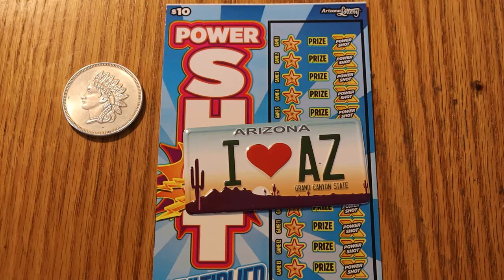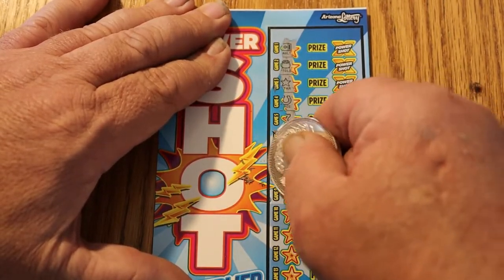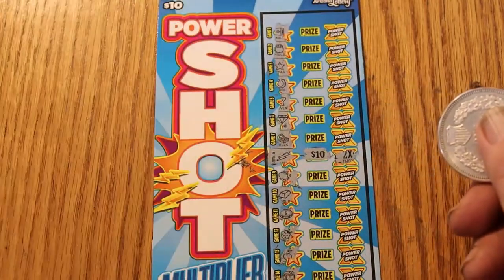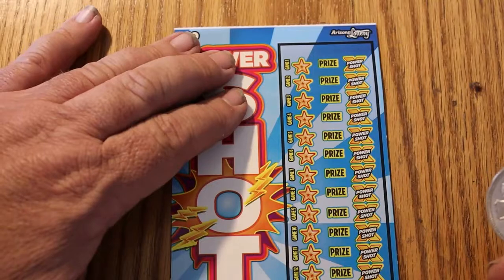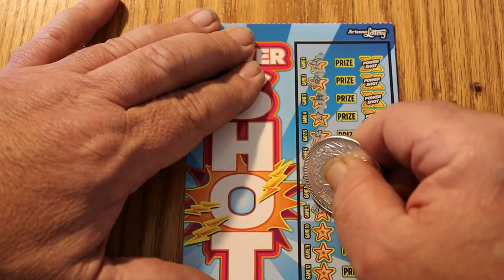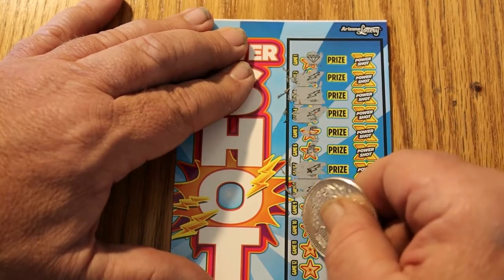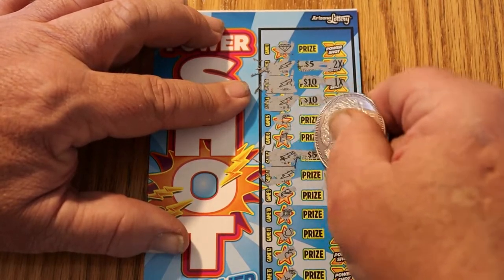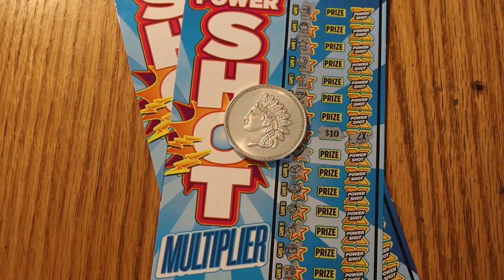Five $10 POWER SHOT Very Nice PROFIT! 😎💥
odds 1 in 3.41 These continue to impress me! 😃